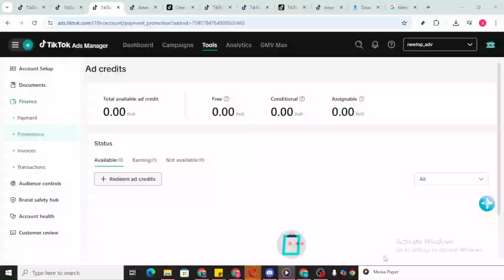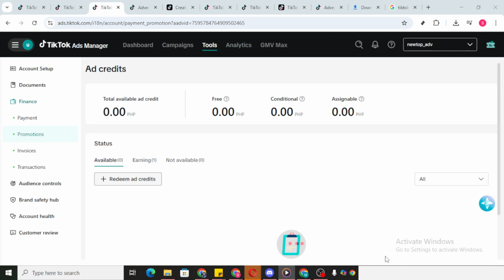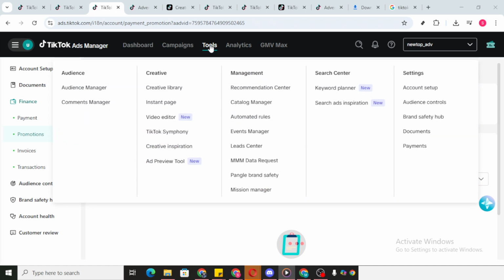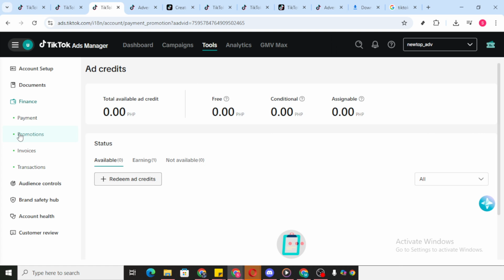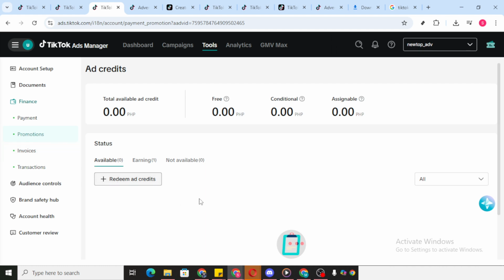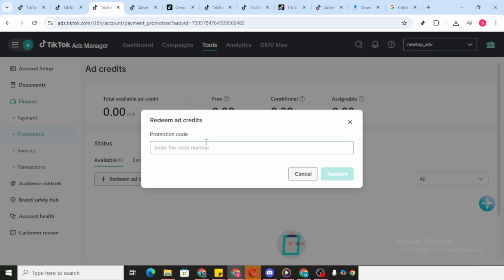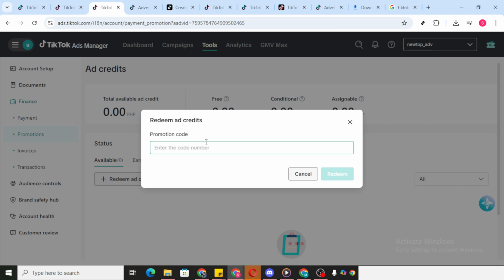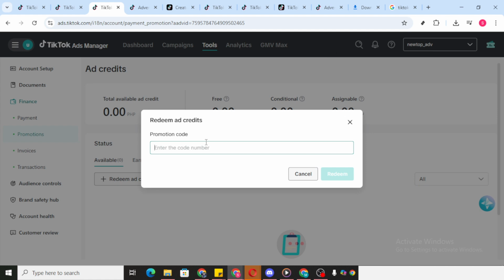How to Apply Promo Codes in TikTok Ads Manager (full guide 2026)